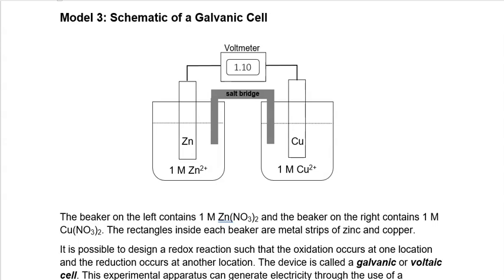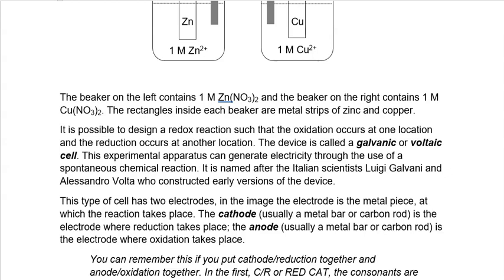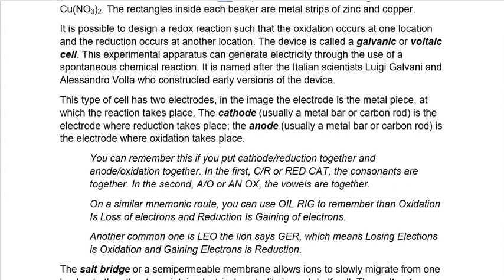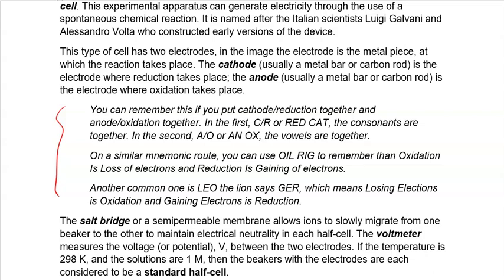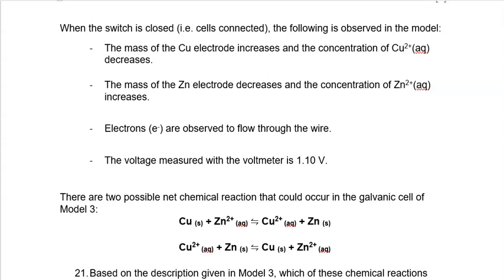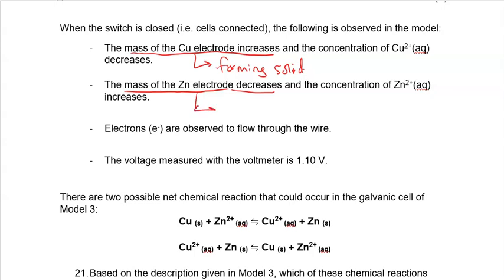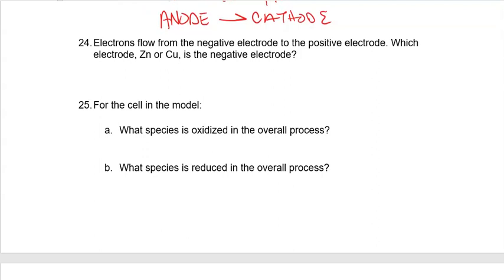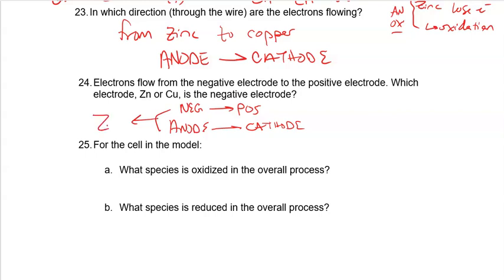Galvanic Cell (part 7)